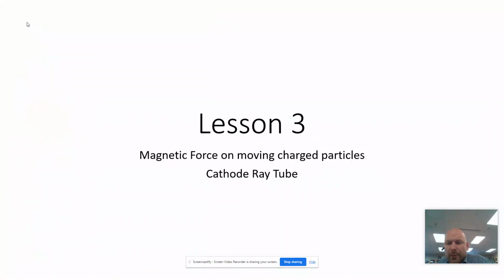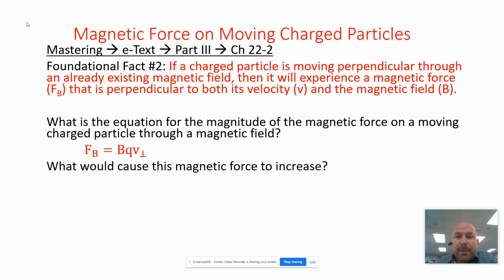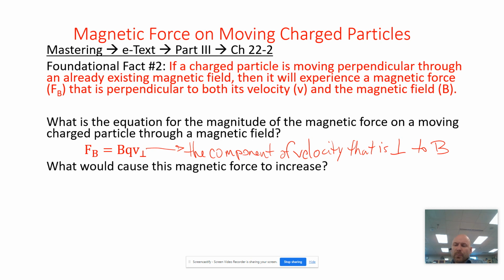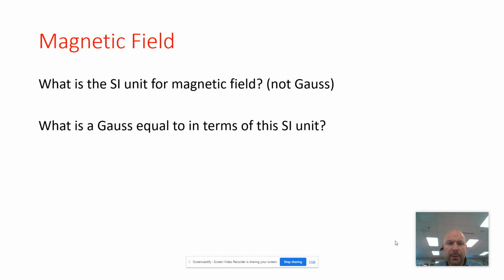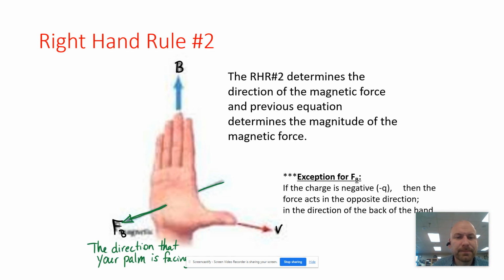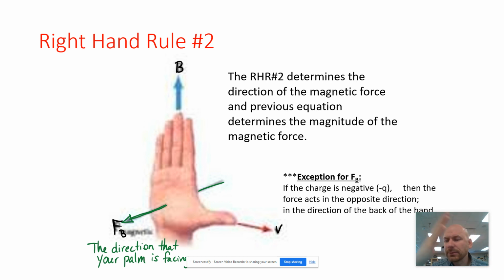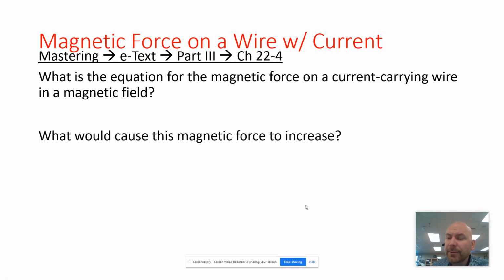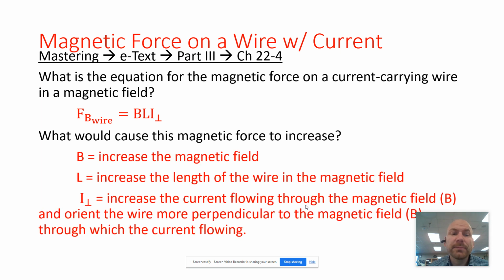Intro to Magnetic Force on Moving Charged Particle Mar 2 Intro Physics